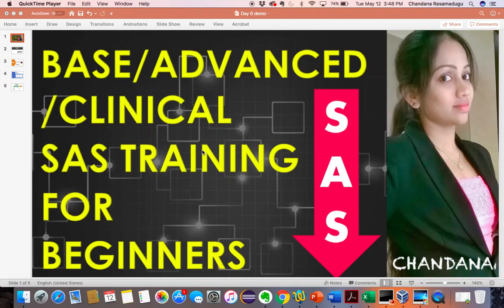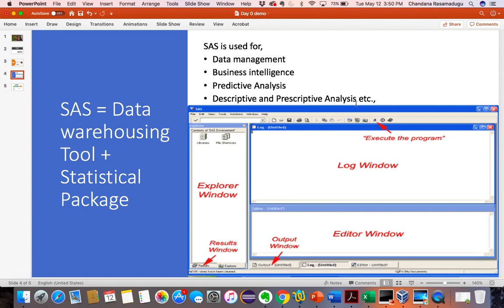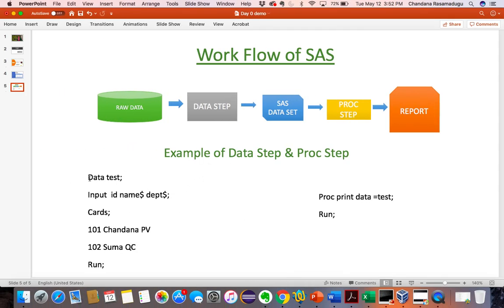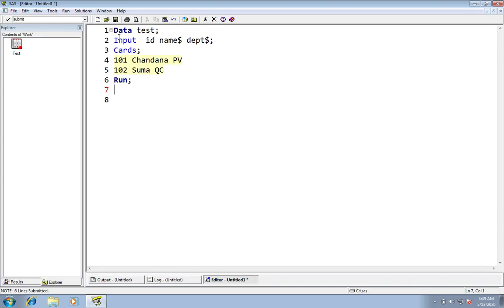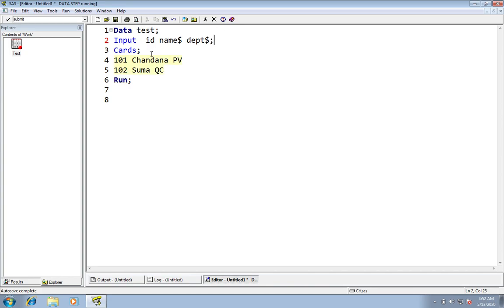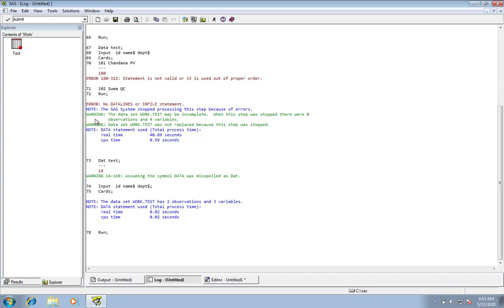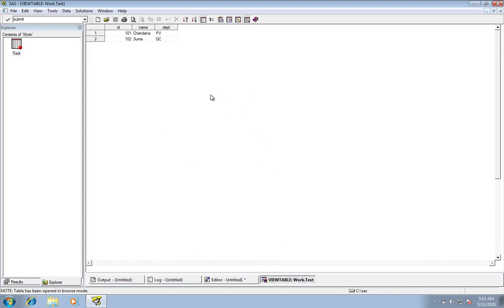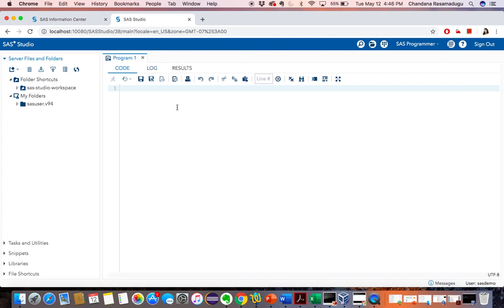SAS Programming for Beginners Day 1 Demo & Introduction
We brought complete training videos for free on BASE SAS, ADVANCED SAS, TLFs and Clinical SAS.

If time permits i will do work related project videos such as complete generation of DSMB reports, Randomization reports, Screening and Enrollment reports etc.

Keep Learning for free!

Thanks,
Chandana :-)

Note: there is a purpose, that i didn't share the study material, while watching video write down your own notes/code from what you understood, which gives you better understanding than reading from the books

SAS Full form- Statistical analysis system.

It is developed at North Carolina State university,
Originally developed for Agricultural Research Purposes, developed in between 1960’s and 1970’s

SAS = Data warehousing Tool + Statistical Package

The main functions of Data Warehousing Tool are ETL – Extraction, transforming and
Loading and Reporting

The main function of Statistical Package is Data Analysis
So, SAS can do all Data management, Data cleaning, Data manipulation, Data Analysis and
Reporting work.
SAS features,
It can process unlimited rows and columns,
Built in statistical functions for performing analysis,
Several numeric and characters functions for data manipulations,
Interact with multiple database and operating systems.
SAS Based Industries,
Health care and pharmacy,
Financial services,
Retail and Telecom,
Marketics, Analytics etc.,

SAS enables you to,
Enter, retrieve and manage your data easily
Create slick reports and pretty pictures
Analyze your data statistically and mathematically

SAS programming:

SAS Windows:

Editor Window – We can write, Edit and submit our SAS programs

Log Window – Contains all the notes like Commands/program lines/statements
submitted, execution details and displays errors and warnings if any
Contains all the notes in 4 different colors – Black, Blue, Green, Red
Black - Commands/program lines/statements
Blue - Execution details
Green - warnings
Red - Errors

Output Window – Results are printed in Output window

Explorer Window – Storage place for all SAS Files. Contains folders like libraries,
favorite folders, computer, file shortcuts etc.,
Results Window – Used to navigate the output window, serves much like a table of
contents for Output Window.

SAS Program steps:
Data step and Proc step

Data Step
(1) Starts with keyword ‘Data’ , Used to create and modify data,Create a SAS data set
(2) Proc step Starts with key word ‘Proc’
,  Generate results or reports
workflow in SAS

Data Step --- Create Data/Modifying Data –---Proc Step Data Analysis/ Reporting

SAS Files:

There are two types of SAS files
(1) Dataset – SAS data is stored
(2) Catalog – Stores all macro variables, informats and formats information

SAS Dataset
: Data is stored in tables which are called as SAS datasets
Tables Datasets
Rows Observations
Columns Variables

SAS Libraries:

SAS Data files/sets are stored in SAS library
Types of SAS libraries:

There are two types of SAS libraries,
(1) Permanent library:

SASUser and SASHelp are inbuilt permanent libraries of SAS. We can create a new SAS
library by using SAS utilities or by writing the codes in the editor window. These libraries are
named as permanent because if we create a program in SAS and save it in these permanent
libraries then these will be available as long as we want them.

(2) Temporary library:
Work is the inbuilt temporary library of SAS. All the programs that we create are stored in
this work library if we do not assign any other library to them. You can check this work library in
the Explore Window. If you create a SAS program and have not assign any permanent library to it
then if you end the session after that again you start the software then this program will not be in
the work library. Because it will only be there in Work library as long as the session goes ones.